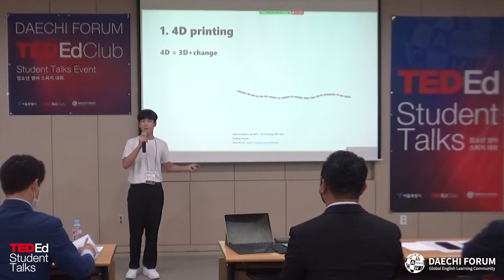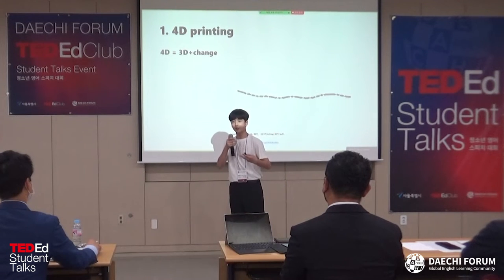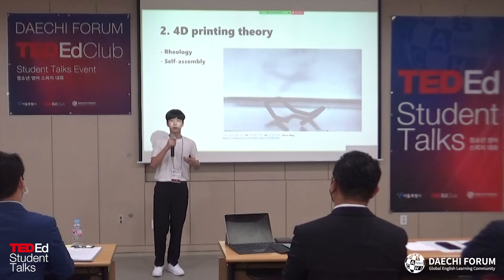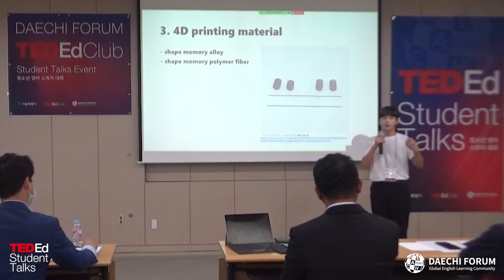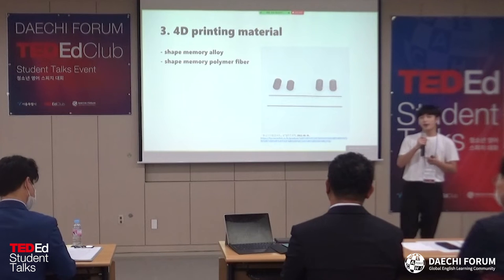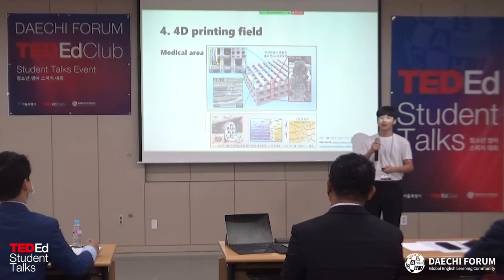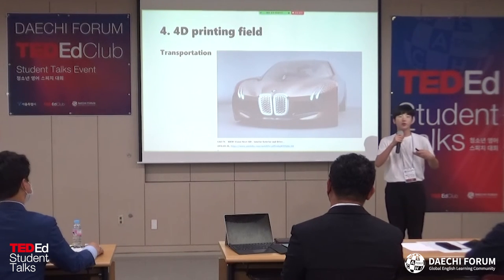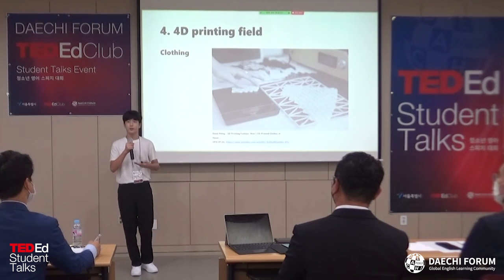TED-ED Student Talks Speech Event "Jin-Hyeon Yang"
Getting to know future usages of 4D printing

4D printing prints out objects in 3D but designs them in a way that allows the objects to change its form according to the environment. It uses smart materials like shape memory alloy or shape memory polymer fiber, which change their shapes depending on temperature, pressure, humidity, etc. Through this talk, Jin Hyeon Yang introduces in which field 4D printing could possibly be applied to.